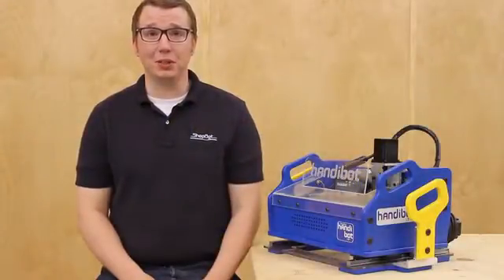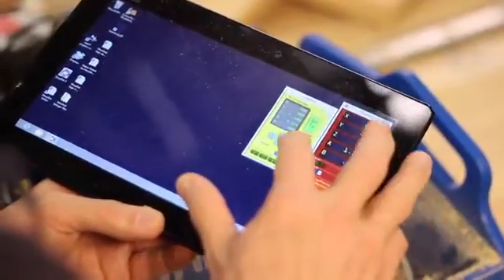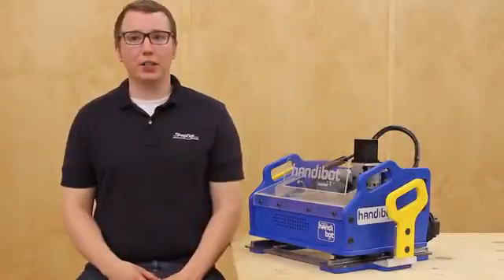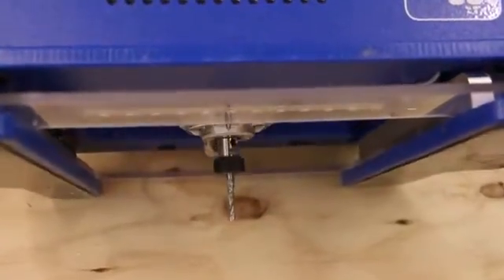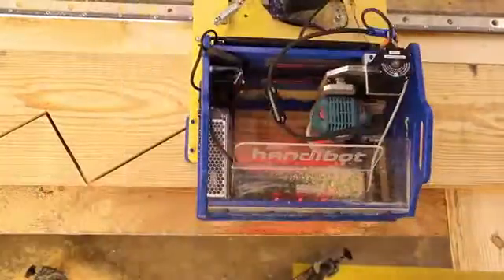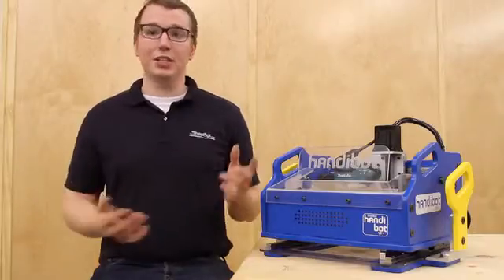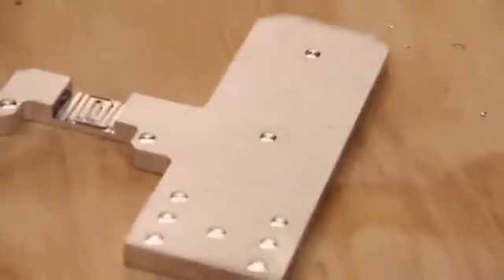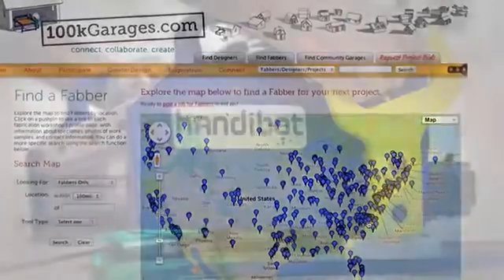Handibot brings portability and apps to CNC fabrication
North Carolina-based ShopBot Tools has launched a Kickstarter campaign to bring its Handibot prototype to market. Handibot is a CNC machine which, being computer-controlled, can be used to cut materials to size and shape with very high accuracy. Unlike most CNC machines, Handibot is portable, the idea being that you take it to your materials rather than your materials to it. And in that spirit, Handibot can be controlled by a smartphone or tablet rather than full-blown computer (if there's a distinction these days). Users will pay to download individual designs and functions in the form of apps.